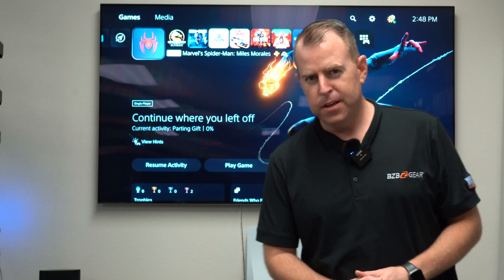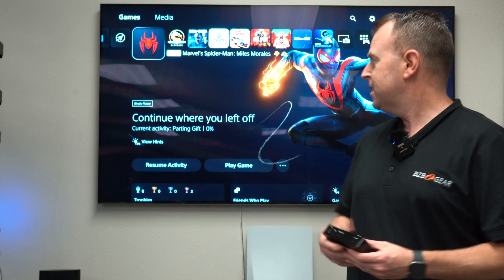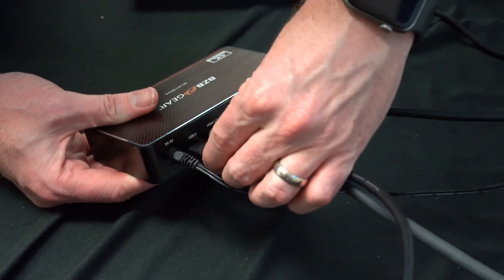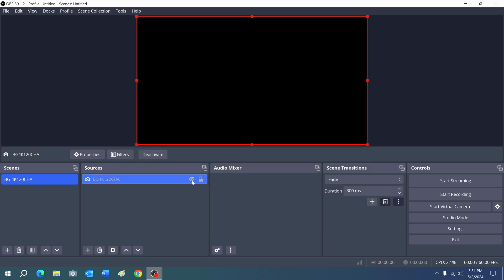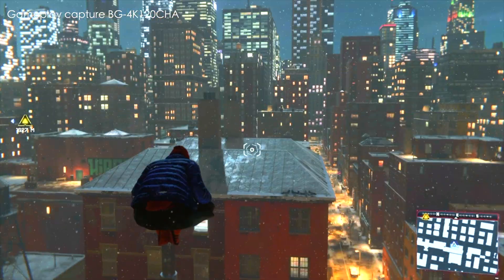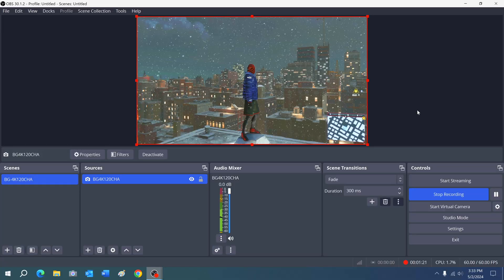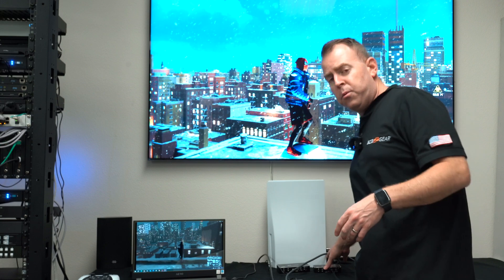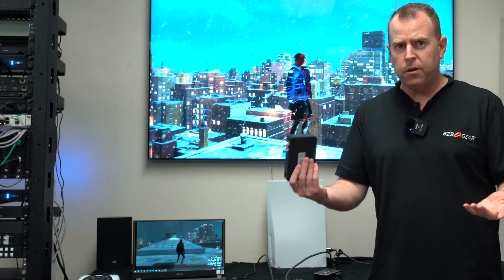SO EASY! Record Gameplay to Capture Card in OBS - BG-4K120CHA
Experience professional-grade video capture with the BG-4K120CHA, a state-of-the-art USB-C 4K120 video capture device designed for seamless HDMI signal capturing. In this video, our Tech Lead, Nathan shows us how easy it is to use the BZBGEAR BG-4K120CHA capture device to record gameplay from a PS5 using OBS software.

Equipped with HDMI 2.1 loopout, audio features, and HDR10 to SDR conversion, this device ensures high-quality video at resolutions up to 4K@120Hz. With USB 3.1 Type-C connectivity, it offers fast data transmission while capturing ultra HD video in stunning detail. The BG-4K120CHA's advanced technology, including a large volume image buffer and high sampling rate, minimizes video tearing and enhances color accuracy, making it perfect for recording 4K HDR games and professional broadcasting.

BZBGEAR Capture Devices